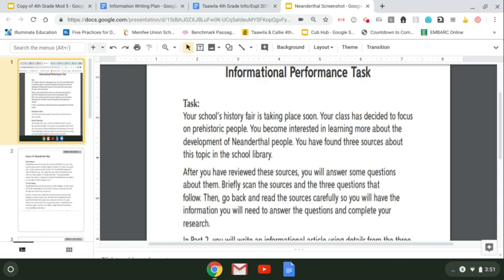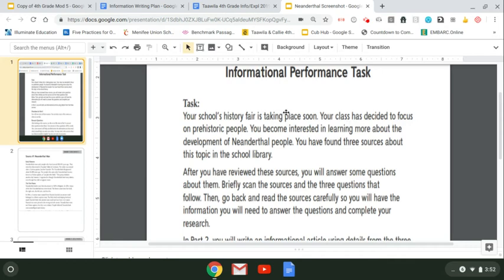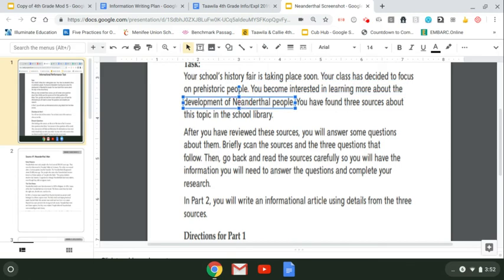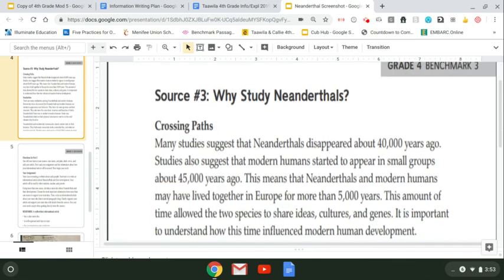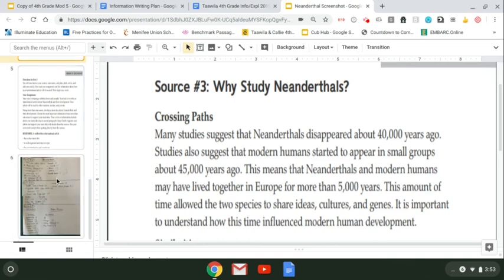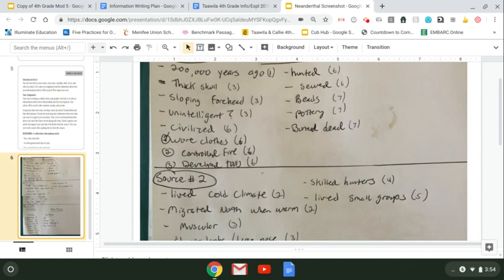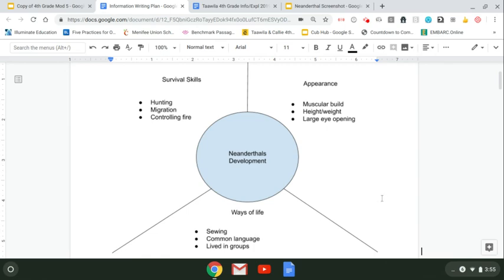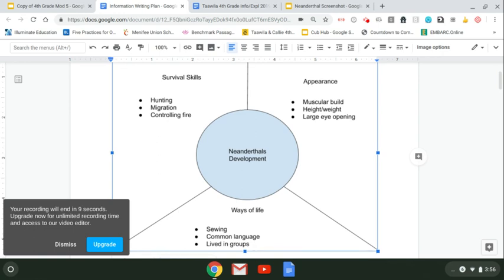Prewrite (Informative): Apr 6, 2020 3:56 PM